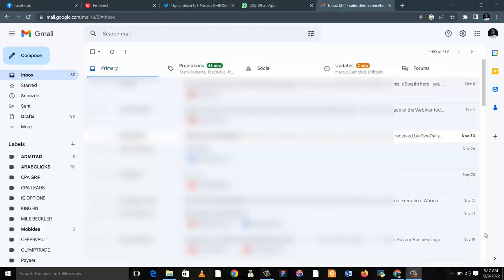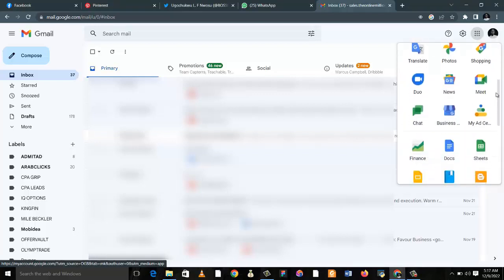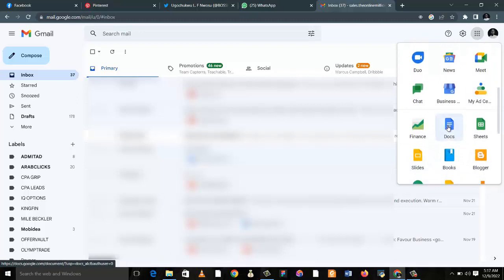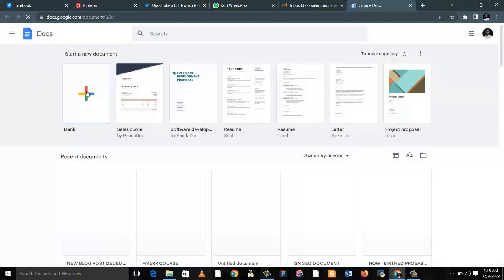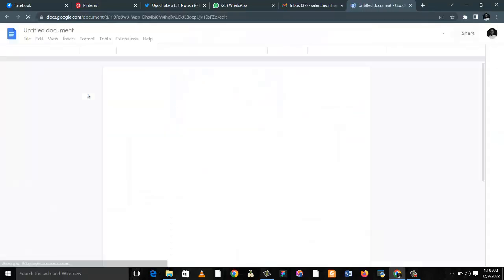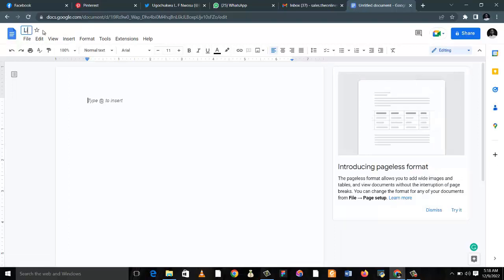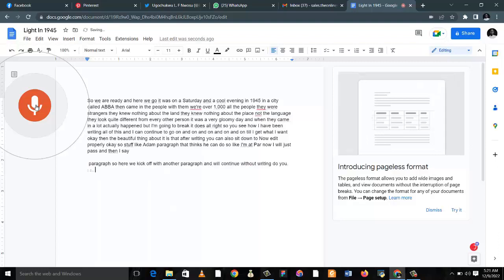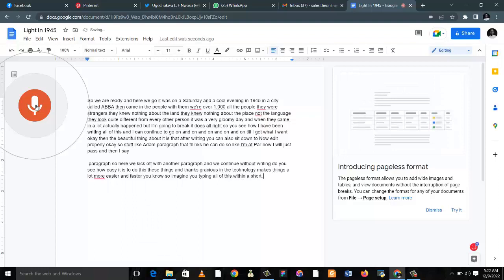How to Write a Book Without Writing a Single Word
In this very video, I'll show you exactly to write a book without writing a single word using the Google doc assistant writing tool commonly known as "voice typing:."

Become THE ONLINE MILLIONAIRE that you've always wanna be. There's no limitation. Nothing stops you from becoming a millionaire publisher online today. Following my channel and DIY.

More about me: Writer | Author | Coach | Speaker | I help people to start a business online! Hit this link to learn more ways to make money and become a millionaire